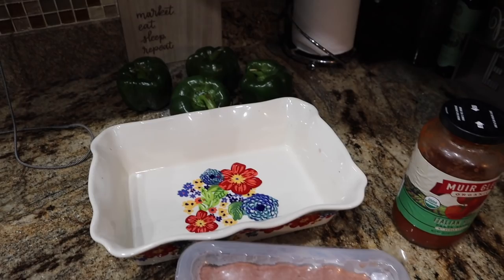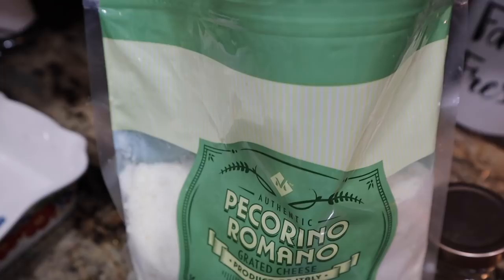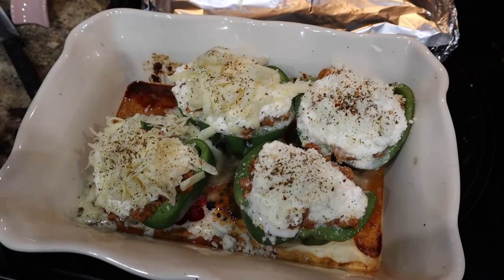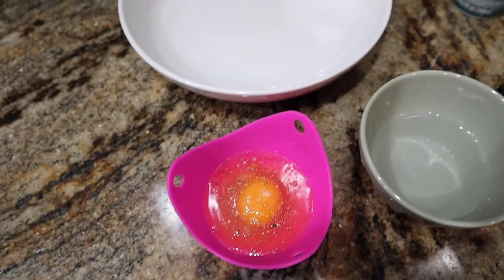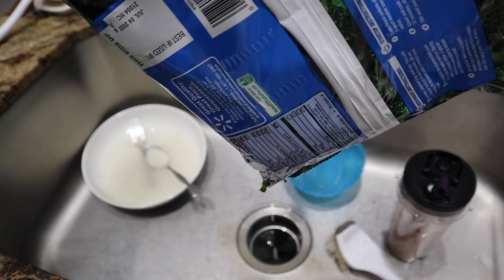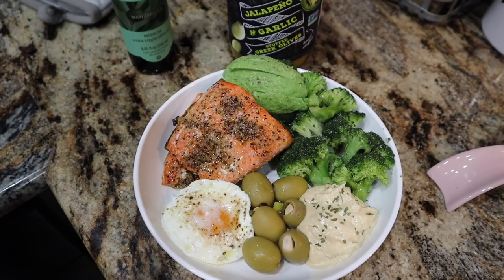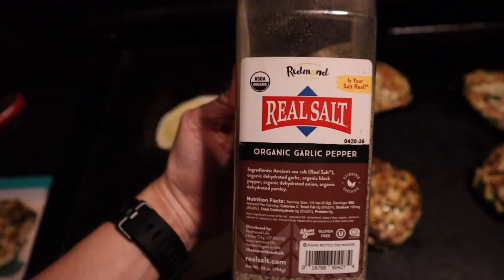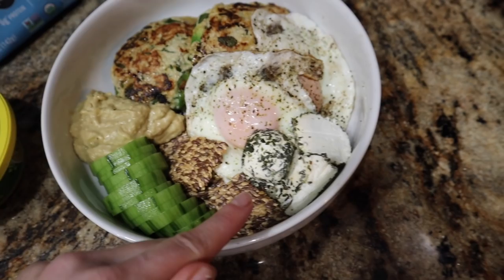WHAT'S FOR DINNER | MEDITERRANEAN KETO | NICOLE BURGESS WHAT'S FOR DINNER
My Printable Ecookbook with over 70 Easy Keto Recipes!

Silicone Egg Poachers Used:

White Dinner Plates Used:

Blackstone 36" 4 Burner Griddle:

IMPERFECT FOODS:
If you are in need of produce, meats, & dairy consider Imperfect Foods.
The link below will get you $10 off your first order!